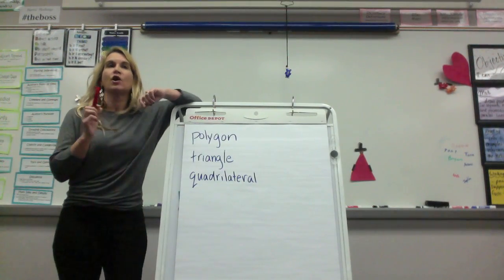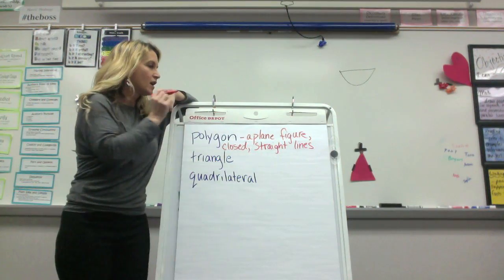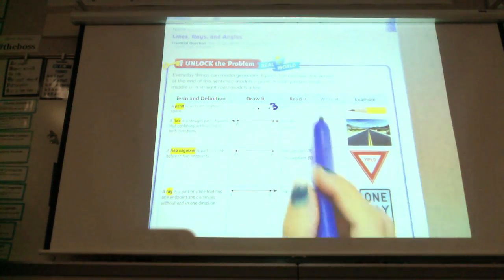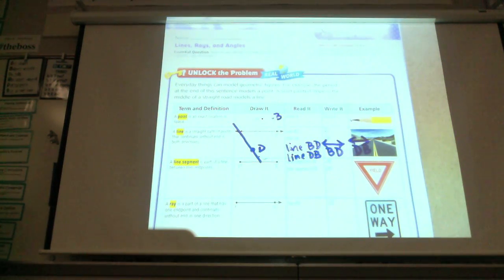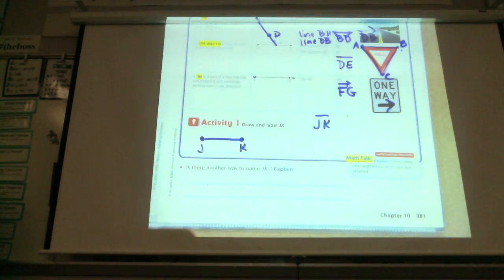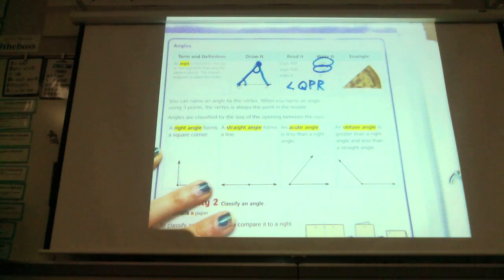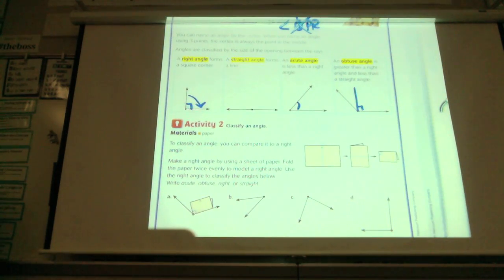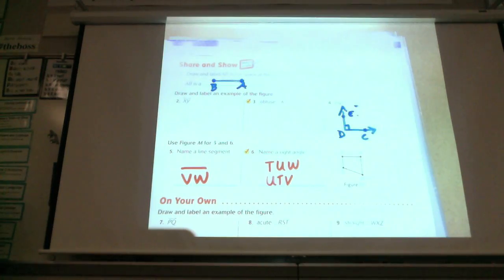Go Math lesson 10-1 4th grade